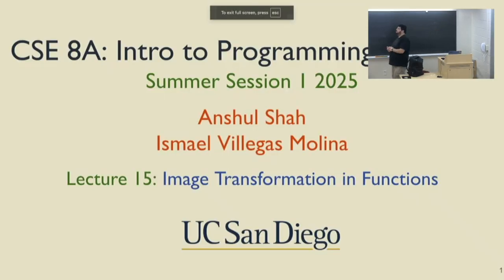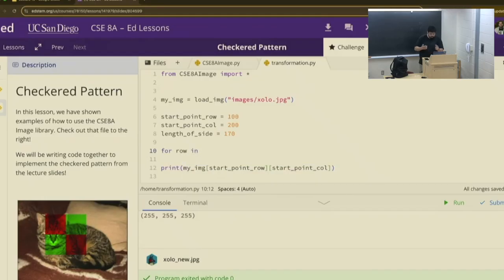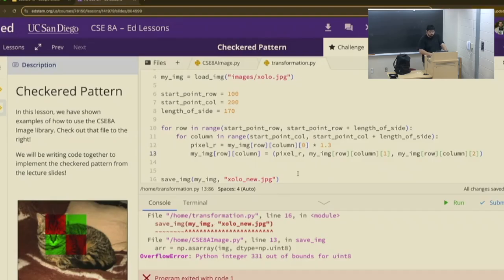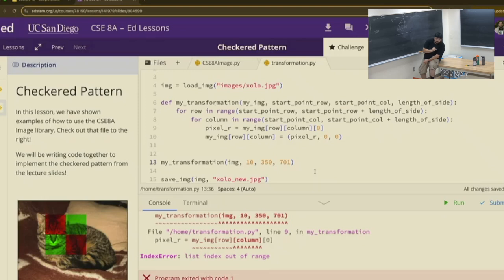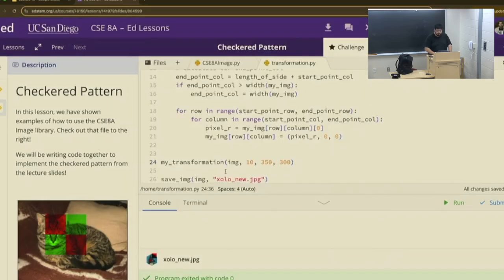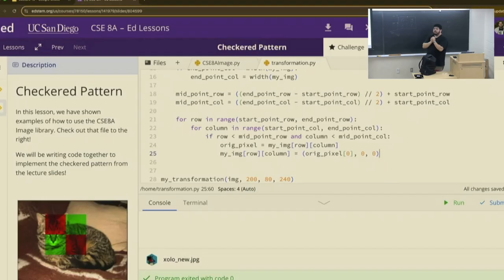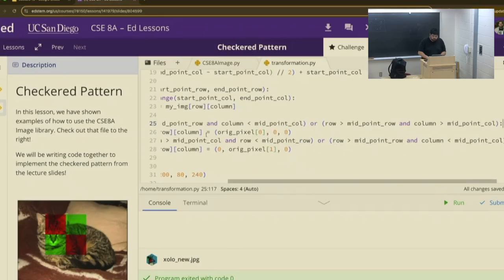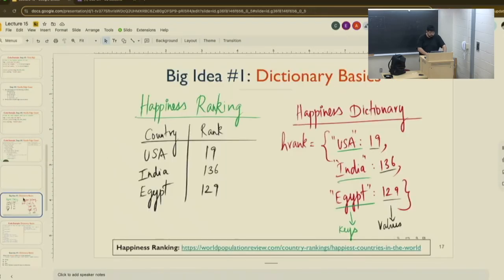Lecture 15 - CSE 8A - SS1 2025